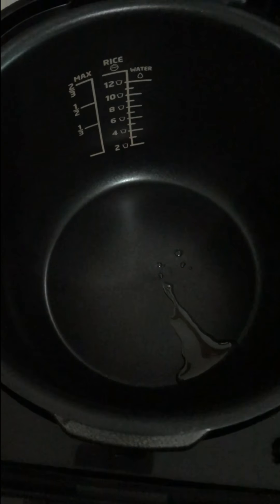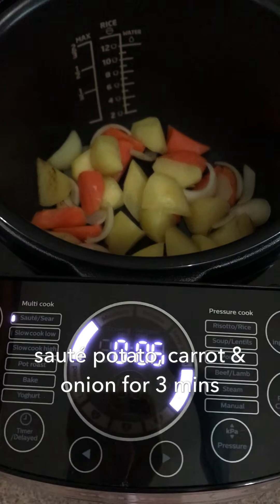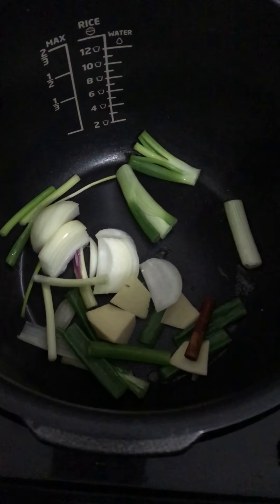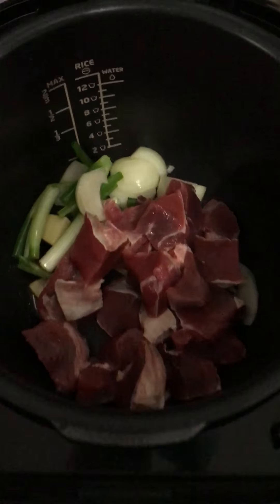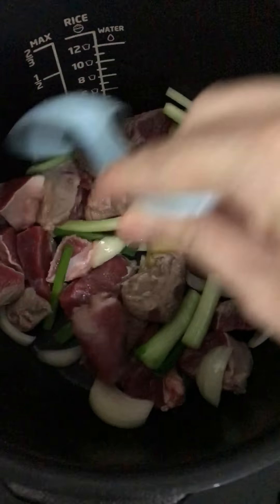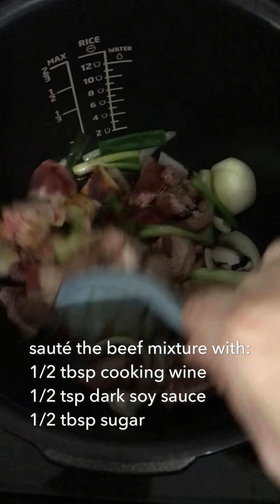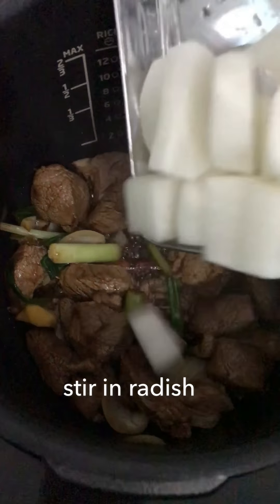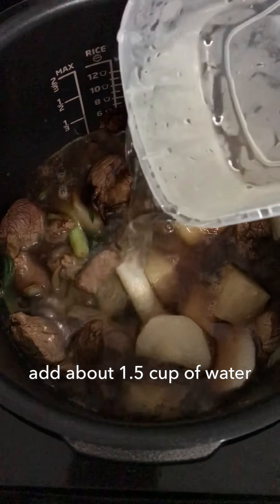[Philips Deluxe Collection Multicooker] Beef Stew - 土豆萝卜炖牛肉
Beef Stew cook with Philips Deluxe Collection Multicooker using "pressure cook" mode in less than an hour time ingredie3nts preparation of ingredients. The cooker did amazed me on how tender the beef is in such a short coking time compared to stove cook method.

Ingredients:
600g beef brisket, cut into 1.5" cubes
2 medium potato, cut into chunk
1 medium carrot, cut into chunk
1 medium radish, cut into chunk
1 medium brown onion, sliced
2 stalks scallions, cut into section
8 slices ginger
some cherry tomato
500ml water
1 cinnamon stick, optional

Seasoning:
1/2 tablespoon cooking wine
1/2 teaspoon dark soy sauce
1/2 tablespoon sugar
1/4 teaspoon salt
2 dry chilli, optional